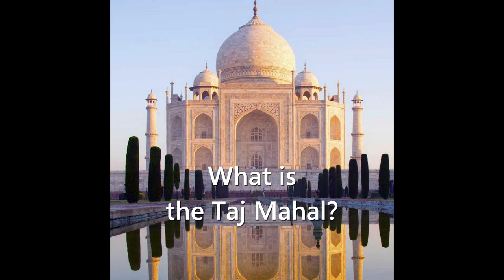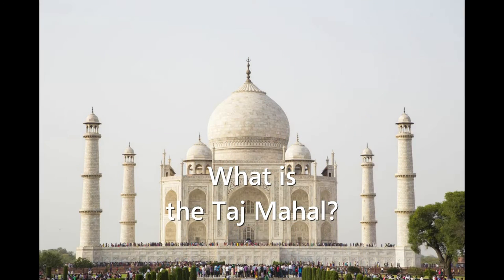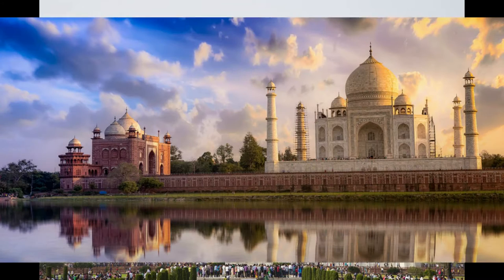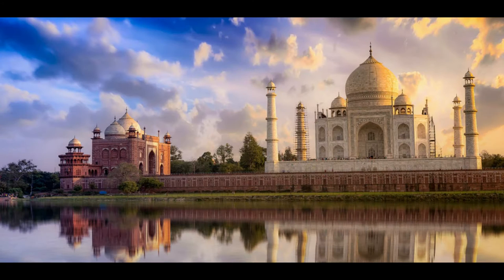What is theTaj Mahal?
The Taj Mahal was commissioned by Shah Jahan in 1631, to be built in the memory of his wife Mumtaz Mahal. Construction started in 1632, and the mausoleum was completed in 1648. The surrounding buildings and garden were finished five years later.

The Taj Mahal incorporates and expands on design traditions of Indo-Islamic and earlier Mughal architecture. Specific inspiration came from successful Timurid buildings including the Gur-e Amir and Humayun's Tomb. Shah Jahan promoted the use of white marble inlaid with semi-precious stones.

Tomb
The tomb is the central focus of the entire complex of the Taj Mahal. It consists of a symmetrical building with an iwan (an arch-shaped doorway) topped by a large dome and finial. The base structure is a large multi-chambered cube with chamfered corners forming an unequal eight-sided structure that is approximately 55 metres  on each of the four long sides. Each side of the iwan is framed with a huge pishtaq or vaulted archway with two similarly shaped arched balconies stacked on either side. The main chamber houses the false sarcophagi of Mumtaz Mahal and Shah Jahan; the actual graves are at a lower level.

Exterior decorations
The exterior decorations of the Taj Mahal are among the finest in Mughal architecture. The decorative elements were created by applying paint, stucco, stone inlays or carvings. In line with the Islamic prohibition against the use of anthropomorphic forms, the decorative elements can be grouped into calligraphy, abstract forms or vegetative motifs.

Interior decoration
The interior chamber of the Taj Mahal reaches far beyond traditional decorative elements. The inlay work is not pietra dura, but a lapidary of precious and semiprecious gemstones. The inner chamber is an octagon with the design allowing for entry from each face, although only the door facing the garden to the south is used. The interior walls are about 25 metres  high.

Garden
The complex is set around a large 300 metre  square charbagh or Mughal garden. The garden uses raised pathways that divide each of the four-quarters of the garden into 16 sunken parterres or flowerbeds. Halfway between the tomb and gateway is a raised marble water tank with a reflecting pool.

Watch the video for the full story!